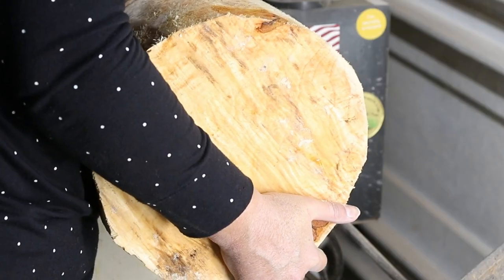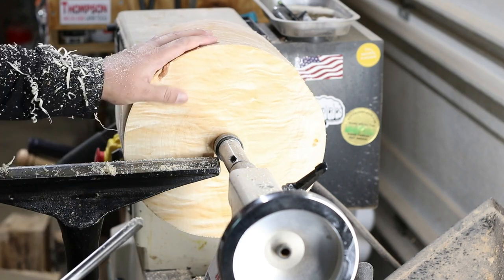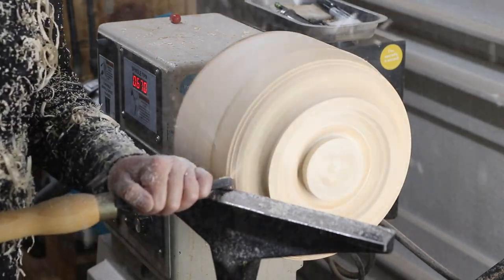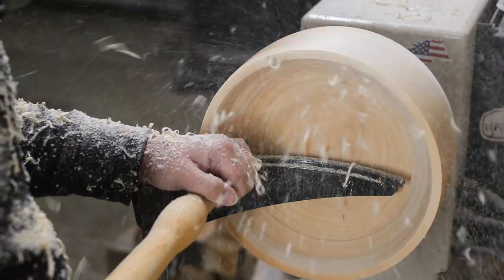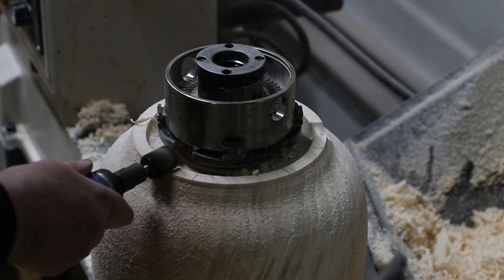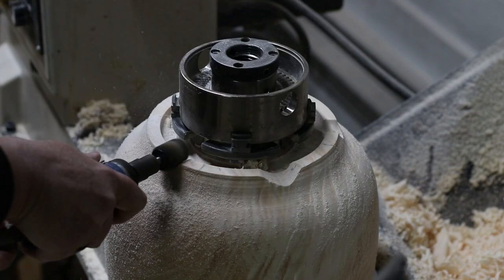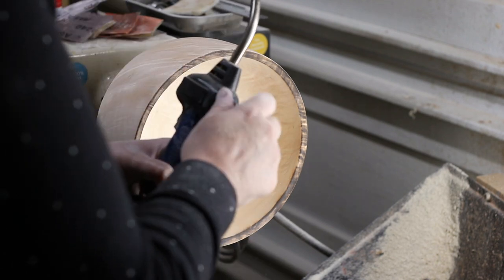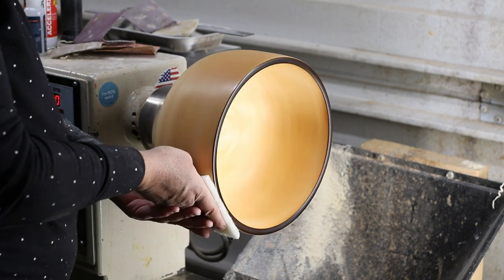GOT WOOD??? Curly Norway Maple Bowl/Woodturning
TBECHER

We have to keep all other countries closed, otherwise they can order our kits for the 8 dollar shipping, then I have to go in and cancel their order and they get upset, there is no way we can ship for the 8 dollars, that's why we have to keep it closed. We worked out the best deal possible in order to try and beat the shipping, it costs 29 or 39 dollars for shipping a kit, BUT, we can ship 1 to 3 kits for that 29 or 39 (see below)dollars, so we tell everyone to find a few people that want to order then split the 29.00 or 39.00 dollars shipping 3 ways which bring is down to an ok price for shipping, we ALWAYS give the customer our postal discount on shipping, we have never make a penny on shipping...sorry but no coupon codes can be used for international orders, already discounted.
CANADIAN PRICES- Discounted 12 percent!!
1 kit = 29.00 + 25.00 kit = $54.00 US dollars
2 kits = 29.00 +$50.00kit=$79.00
3 kits =29.00 +$75.00kits=$104.00 US dollars.
MOST OTHER COUNTRIES: Discounted 12 percent
1 kit = 39.00 + 25.00 kit = $64.00 US dollars
2 kits = 39.00 +$50.00kit=$89.00
3 kits =39.00 +$75.00kits=$114.00 US dollars.
PLEASE READ:
What we do is send you an invoice from PayPal for you to pay, we open up your country and currency in PAYPAL long enough for you to pay then we have to close the door in Paypal. You CAN NOT use the order form or order from our website, we have to send you an invoice to your email from PAYPAL. Tom

You should check out this Etsy shop
Would you like to get in touch with me.

If you would like to reach out via mail or send me stuff you can send it to

Tanya Becher